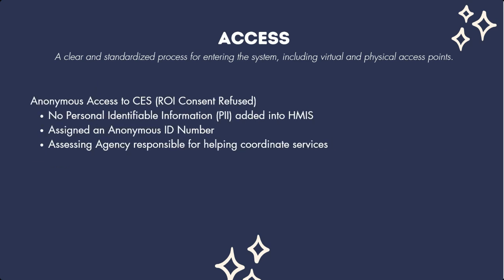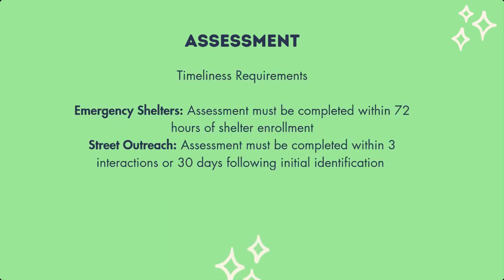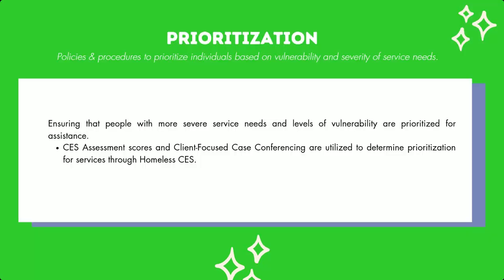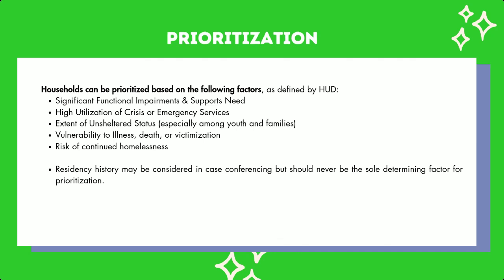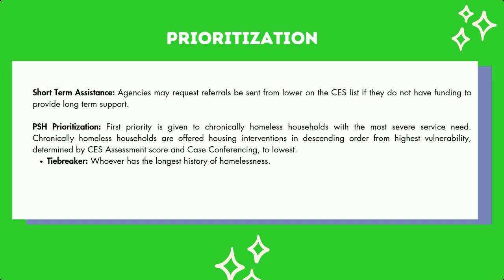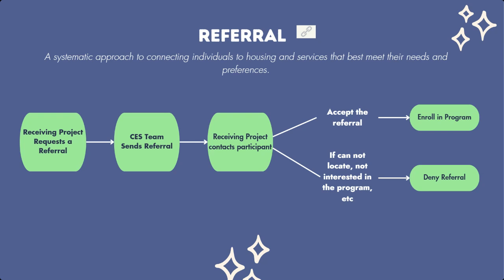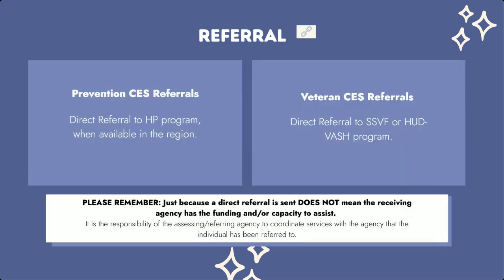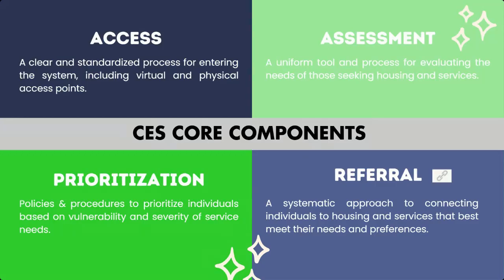CES Core Components